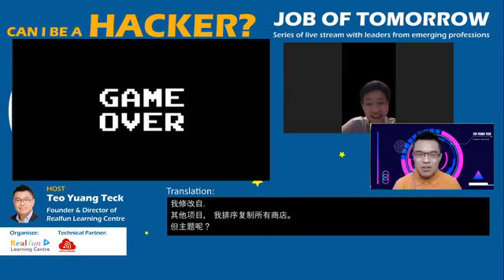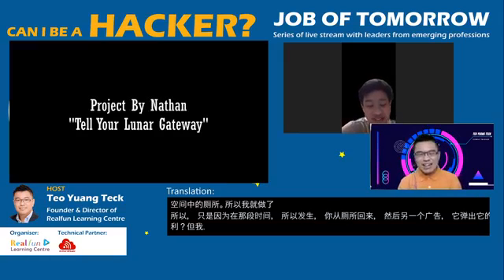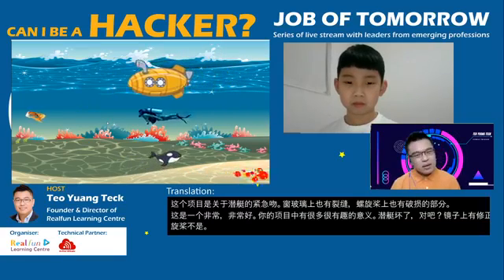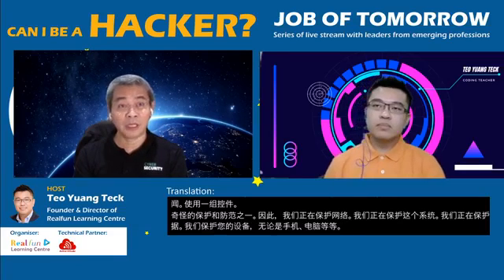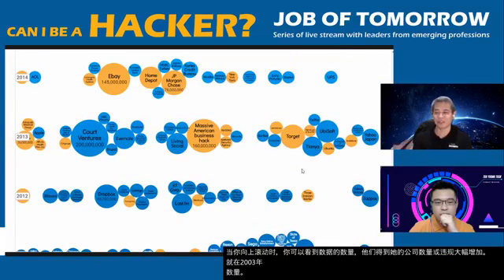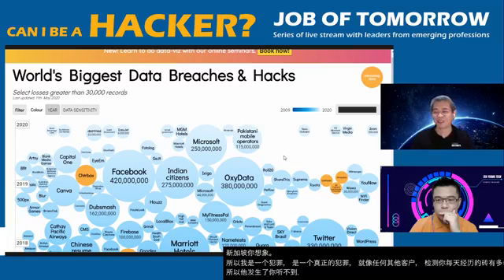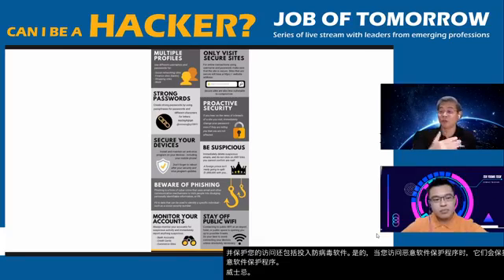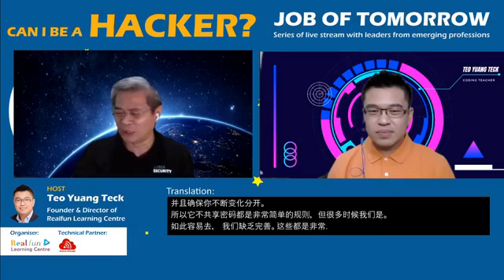JOB OF TOMORROW:Can I be a Hacker?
Wonder what is cyber security and what are the opportunity in this field? Also, are you interested to find out how you can keep yourself safe from being the victim of cyber attack? Join us to learn from Francis Koh, head of identity access management & data protection, PETRONAS, with special appearance from Felix Sim (8 years old) and Nathan (14 years old) to showcase their awesome coding projects!

**This is a live video replay. **